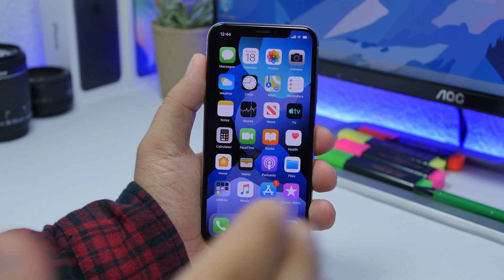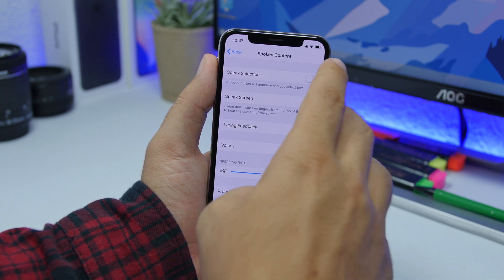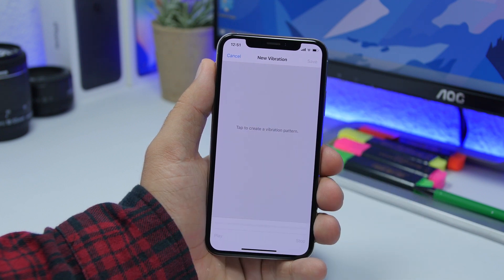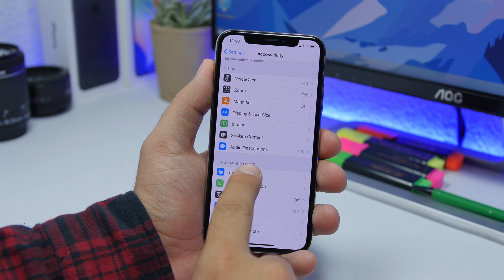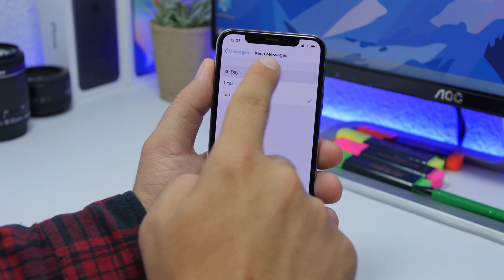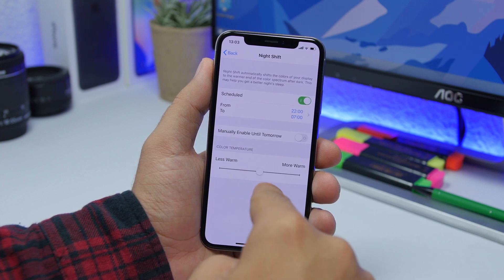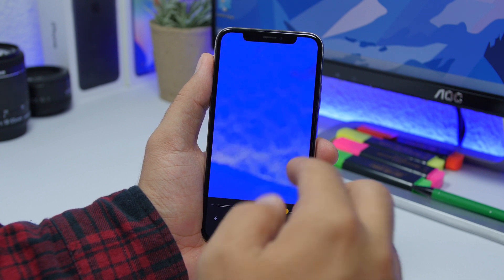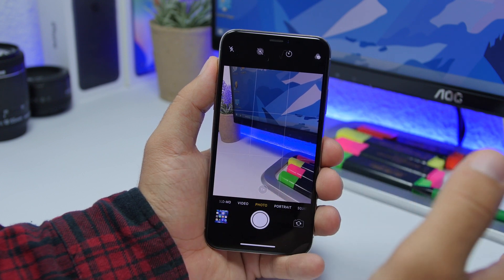17 iPhone Settings You Should Turn ON Right NOW !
17 iPhone Settings You Should Turn ON Right NOW. 17 iPhone settings that you should change on your device.
ReiBoot can fix iOS system problem to restore iPhone/iPad without iTunes

After showing you 10 iPhone settings that you should turn off here are 17 iPhone settings that you should turn on. Change these settings on your iPhone right now so you can get a better experience and better security on your iPhone. Changing these 17 iPhone settings will also help you protect your privacy.